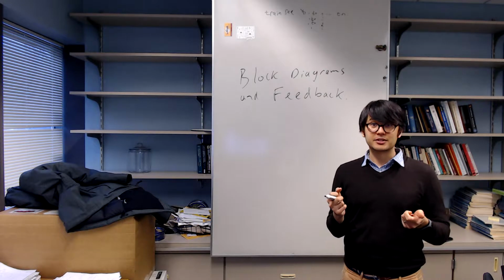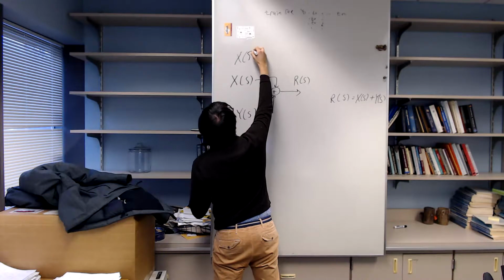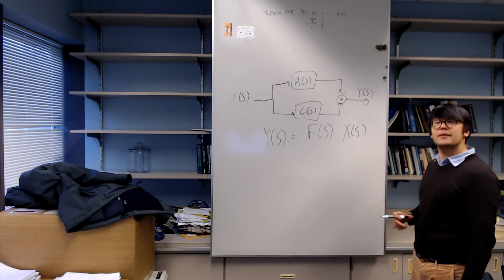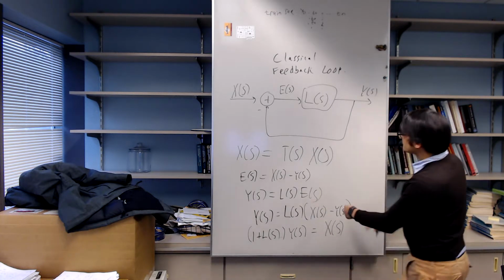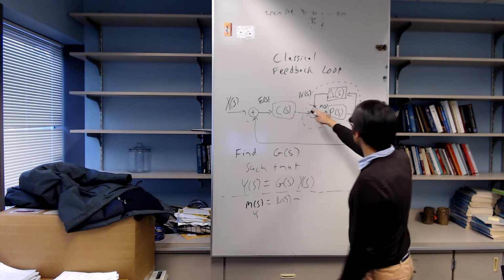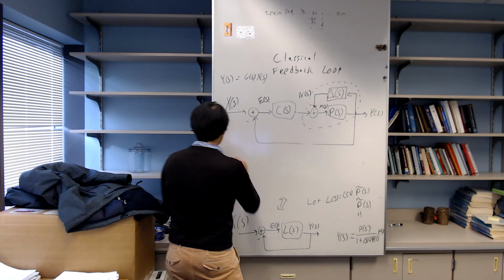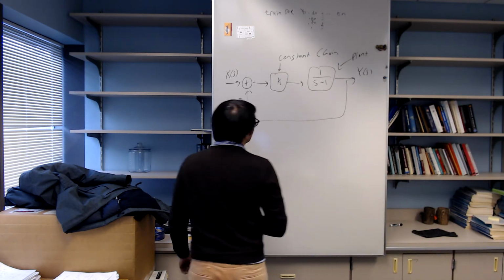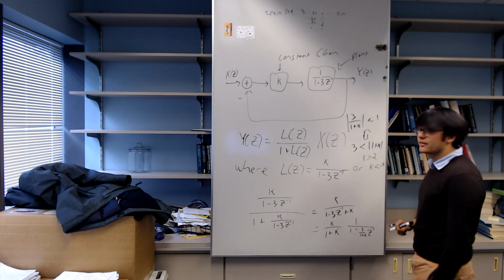Lecture on Block Diagrams and Feedback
For TAs: Again, I took too long lecturing so feel free to chop when class ends.

Also, I made an egregious error in my initial derivation of the feedback loop transfer function. I fixed it later, but it is DIRE and SERIOUS.